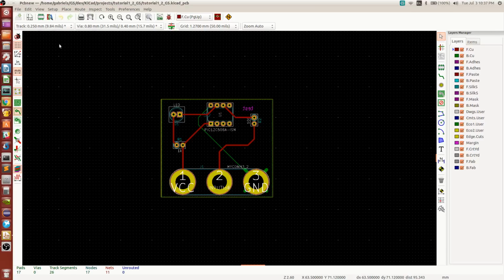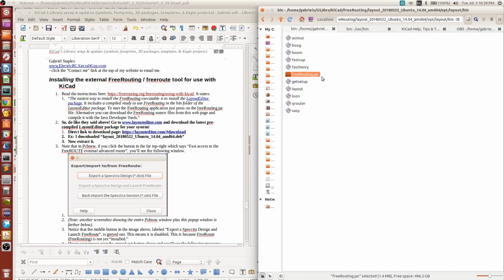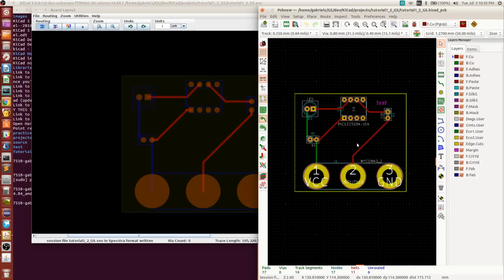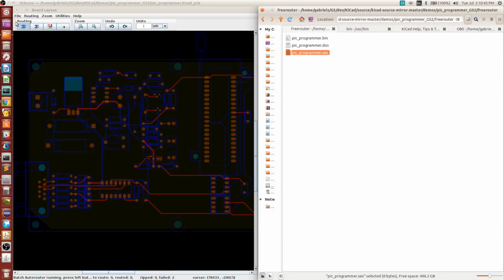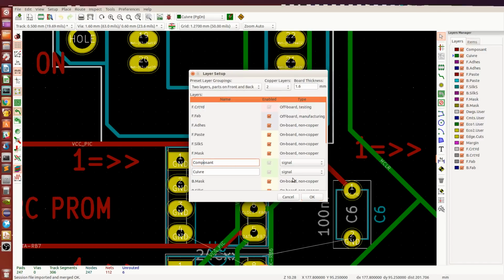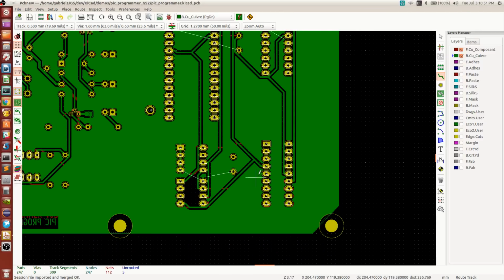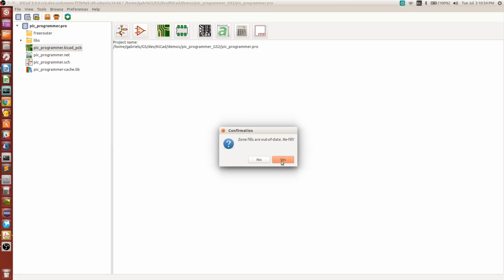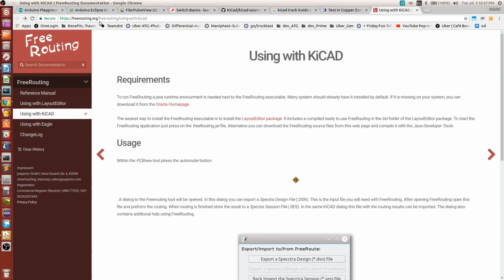How to install & use KiCad FreeRouting/FreeRoute auto-router (incl. manual cleanup & DRC) in KiCad 5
Note: the crux of this demo is done by 6:00! By the end of step 2 I have shown how to install the freeroute.jar executable file and use the auto-router to route a board! Feel free to stop at that point.
UPDATE 27 Nov 2018: SEE SOME OF THE COMMENTS BELOW THIS VIDEO. Essentially, you can now use either the nightly OR stable version 5 release. About a week after I made this video the developers, to my astonishment and dismay, removed the freerouting button.  Here's my bug report where I complained about them removing the freerouting button for their official 5.0 release The freerouting functionality is still there though: File -- Export -- Specctra DSN, and File -- Import -- Specctra Session. You have to manually run Freerouting via the executable I have you download too, then open up the Specctra DSN files into freerouting that you export from the menu in KiCad. Otherwise, my video still applies.

OBSOLETE NOTE START:
NOTE: YOU MUST USE version 5.0.0-rc2. The developers have decided to remove the nice little button in Pcbnew as of Version 5.0.0-rc3 or later (ex: 5.0.0). Note that "rc" stands for "release candidate", and versions with "-rc" precede versions without it, so in order, the versions are: 5.0.0-rc1, 5.0.0-rc2, 5.0.0-rc3, 5.0.0, with 5.0.0 being the latest version in this case.
OBSOLETE NOTE END.

Video Summary:
I go through:
1) How to download and "install" (copy over) the necessary (and pre-compiled) freeroute.jar ("freeRouting.jar") binary.
2) (Briefly): how to use the auto-router to route a couple boards (1 trivial, 1 less trivial), including back-importing the routed boards back into KiCad.
3) How to download the KiCad source code and demo project files (ex: to use as demo tools to test the autorouter).
4) How to work around a minor bug in the autorouter that sometimes makes it not allow you to output the routed board .ses file.
5) How to rename board layers.
6) How to do manual board cleanup, including DRC (Design Rules Check), manual trace modifications and dragging, Interactive Router Settings (very brief mention), board ground fill (brief), and how to fix ground fill problems such as floating fill islands which need to be connected via a few vias and traces.
7) The end-result is a nice, auto-routed board (auto-routing is so convenient!) with minimal hand-cleanup ready to be sent off to the manufacturer.

I'm super happy to have the auto-router working so that I can use it for quick-and-dirty jobs that require a faster design speed and less manual work at the sacrifice of a bit of perfection.